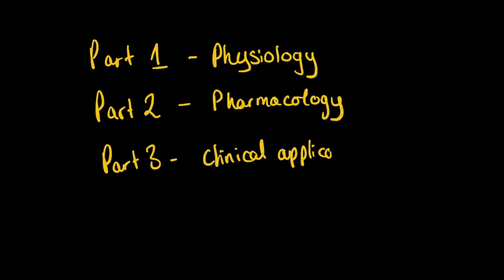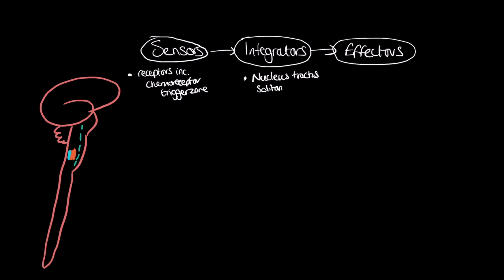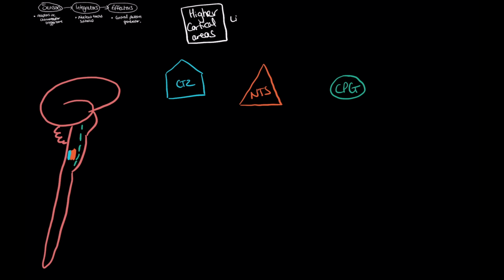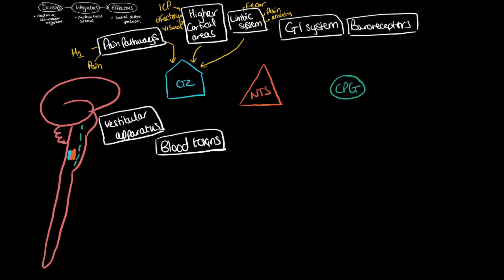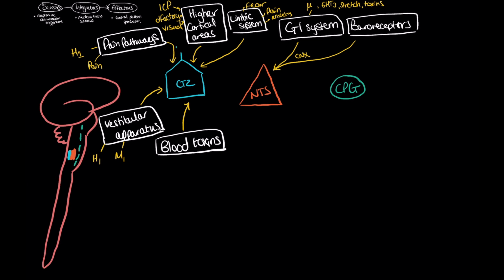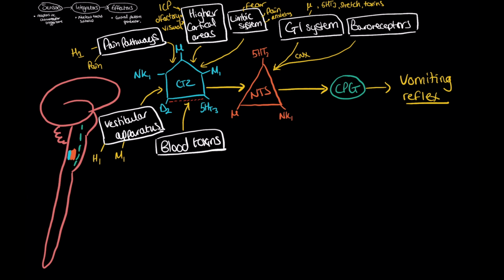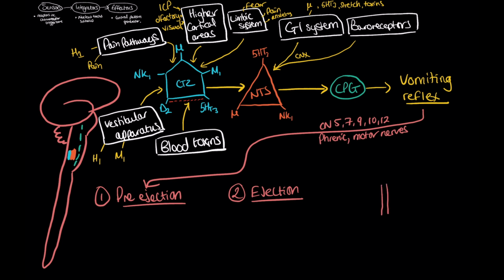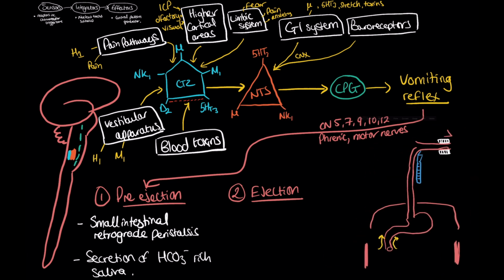Vomiting Part 1: Physiology Explained | New Concepts | FRCA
Ever wondered what's really happening in your brain when you vomit? In this video, we debunk the myths and outdated concepts and reveal the newest theories behind the vomiting reflex.

Discover the modern, more accurate model known as the Central Pattern Generator (CPG). We'll break down how this complex network of neurons, located in the medulla oblongata, masterfully coordinates the entire process of emesis (vomiting). Learn about the key players involved, including the Chemoreceptor Trigger Zone (CTZ) and the Nucleus Tractus Solitarius (NTS) which acts as a central hub for emetic signals.

Whether you're a student of medicine, biology, or just curious about how your body works, this explanation will clarify the difference between the old theories and new concepts.

🧠 Dive deeper into the science of the vomiting reflex and understand:

The sensors, integrators and effectors model

How the Central Pattern Generator (CPG) model works.

The crucial role of the Chemoreceptor Trigger Zone (CTZ).

How signals from your gut, blood, and even your mind can trigger vomiting.

⏰ TIMESTAMPS / CHAPTERS:
00:00 - Introduction
00:55 - Sensors, integrators, effectors
01:58 - Vomiting signals
03:50 - CTZ and NTS
04:30 - CPG and vomiting reflex
07:29 - Summary